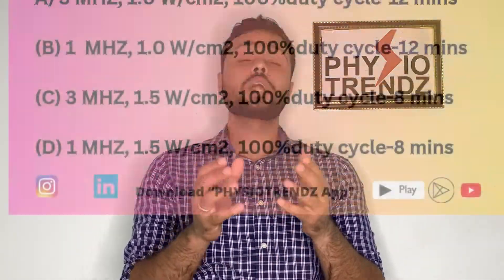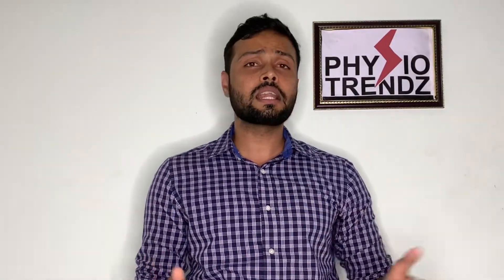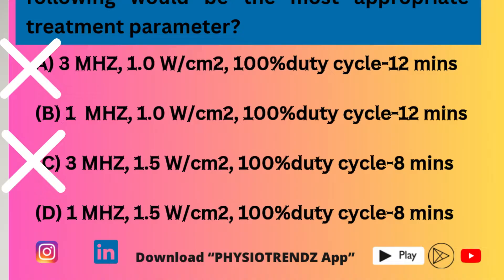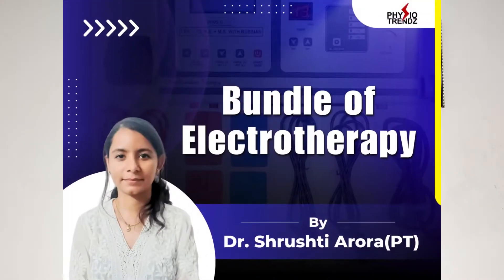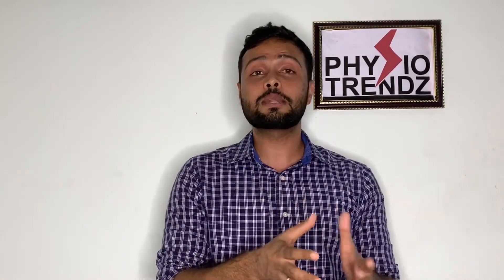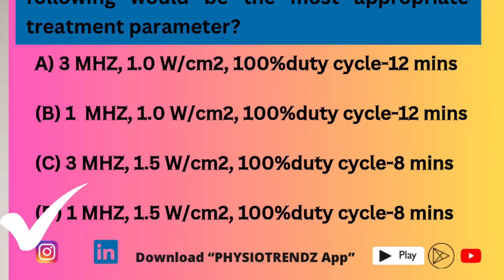Avoid These Mistakes in Therapeutic Ultrasound Dosage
org code- btijb